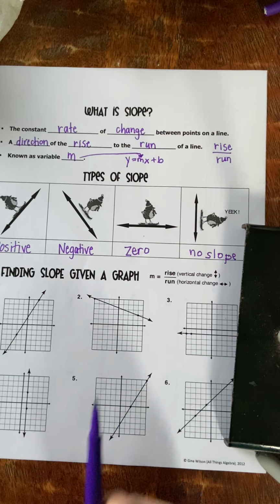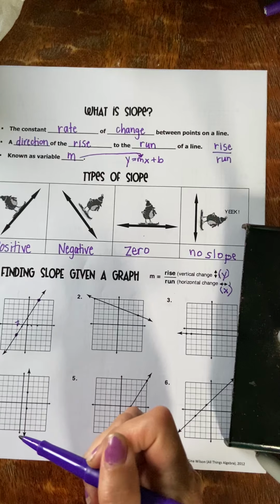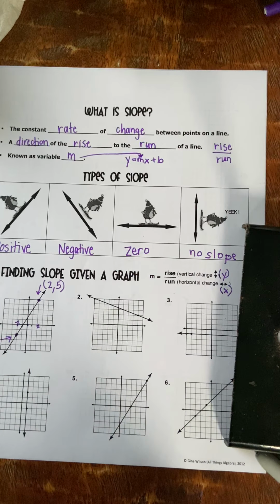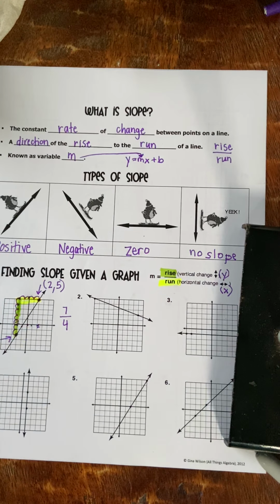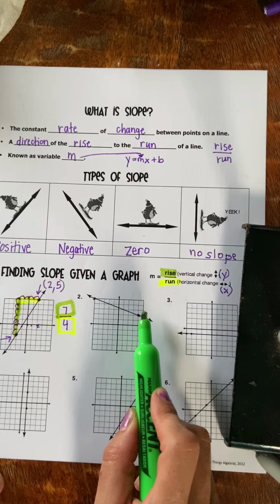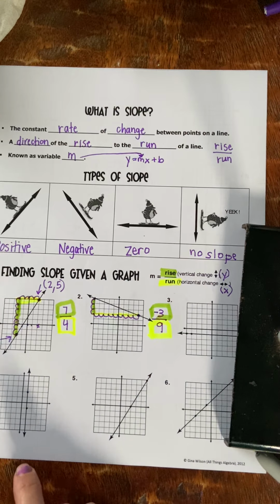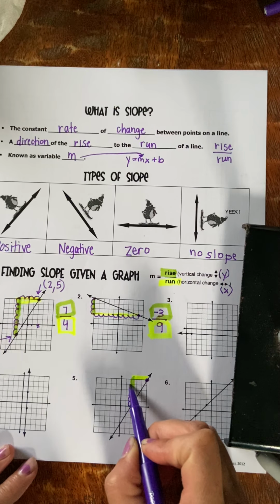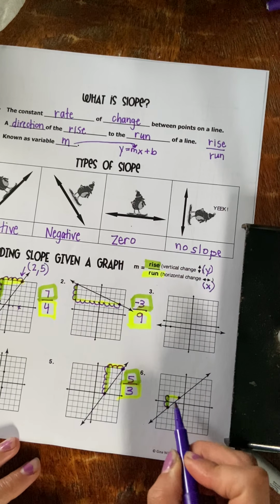Lesson Seven Finding Slope given a Graph